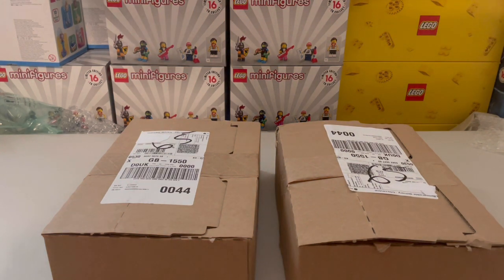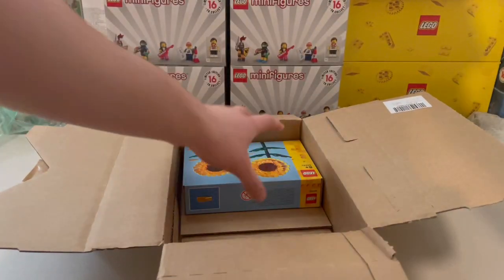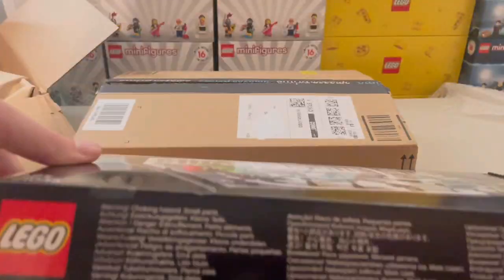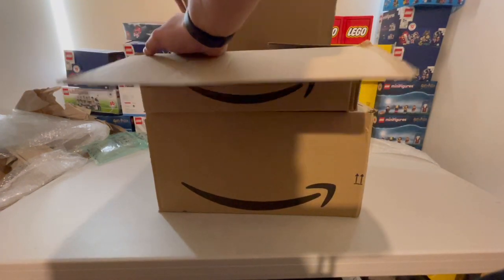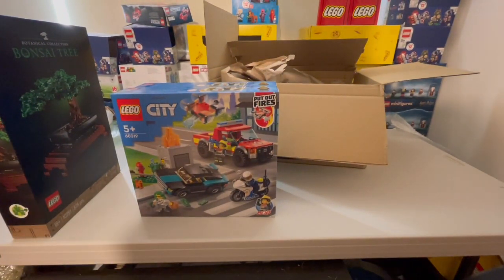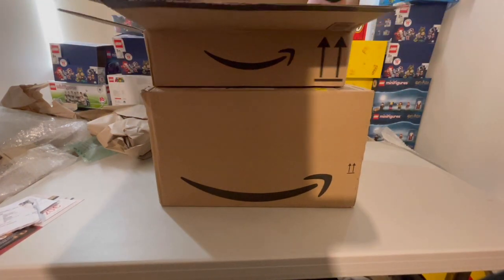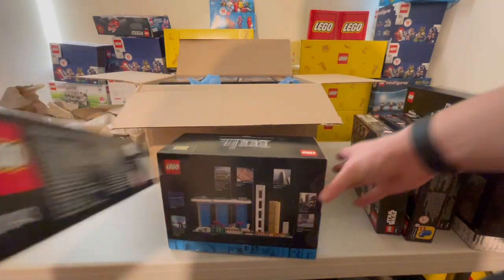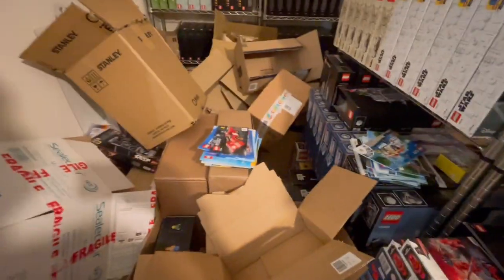Bricklink Lego Haul (I got scammed!?!?)